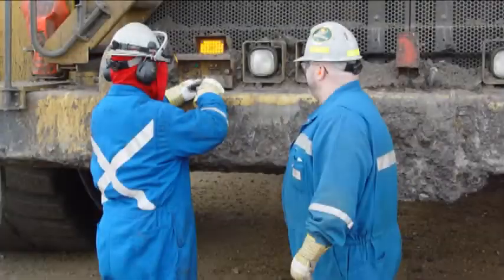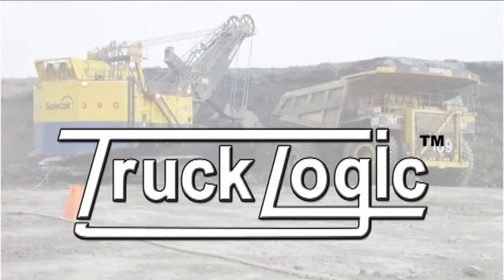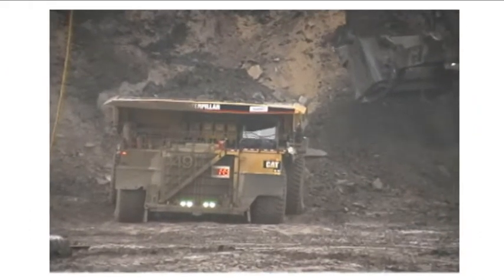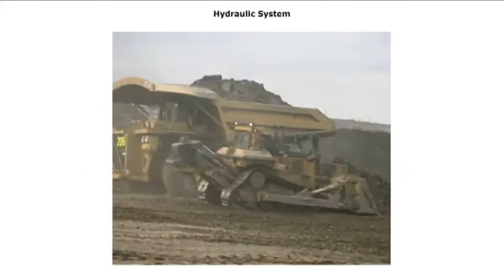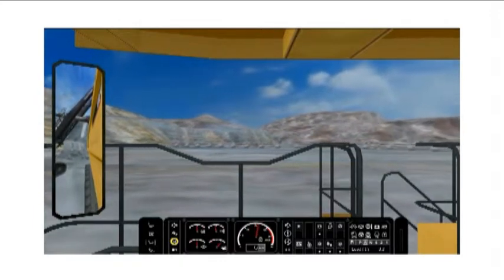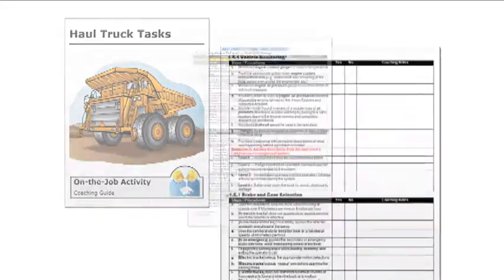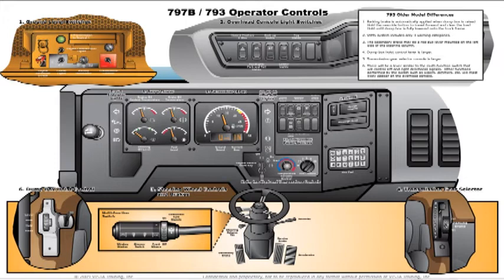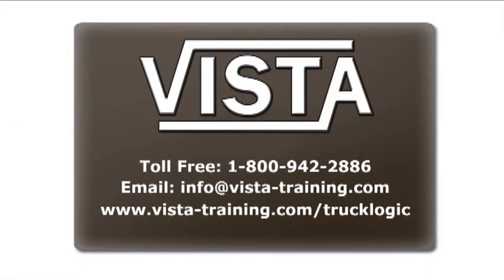VISTA's TruckLogic Haul Truck Operator Training Curriculum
TruckLogic™ is an innovative truck operator training curriculum developed by VISTA Training, Inc. that integrates computer-based training modules, PC-based simulation and structured on-the-job training. It is instructionally designed to meet the needs of adult learners. Training on each basic machine task is "chunked" -- for example, a CBT module on backing in to a shovel is followed by a simulation exercise and a structured on-the-job training activity. This design helps trainees to retain more of what they've learned. That means less retraining in the field is required and trainees can be on-boarded faster. In a pilot program at Suncor's oil sands mine in 2011, TruckLogic™ resulted in a 50% reduction in incidents and a 4.5% increase in productivity.